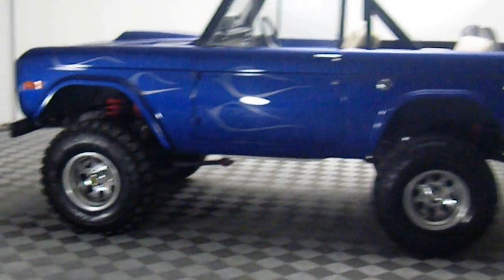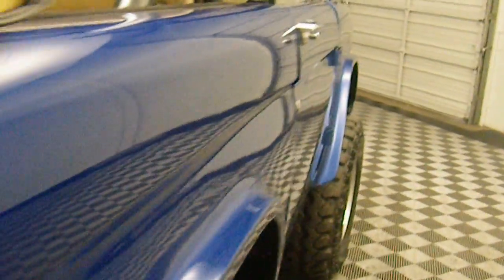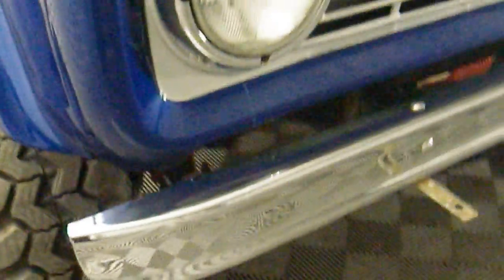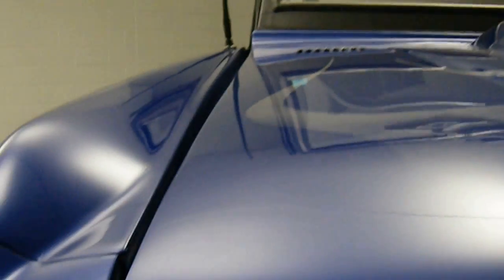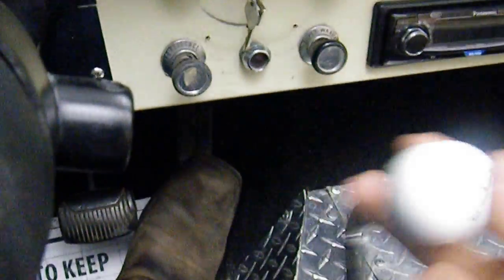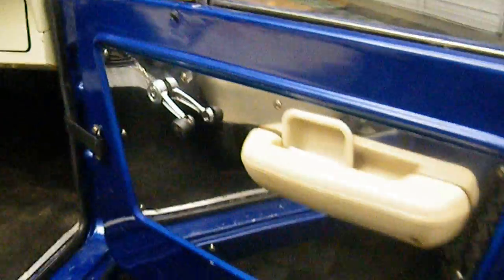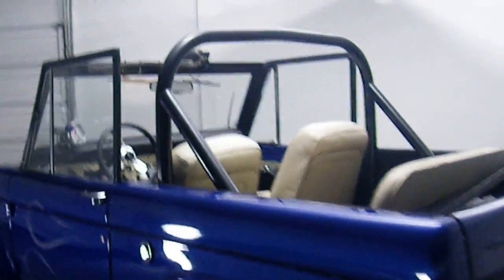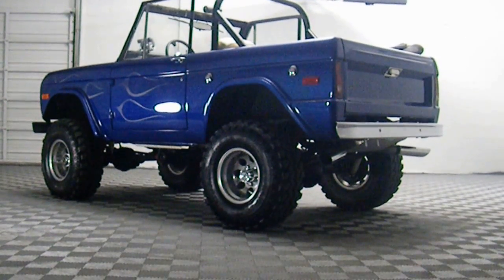1971 Ford Bronco V8 Full Restoration